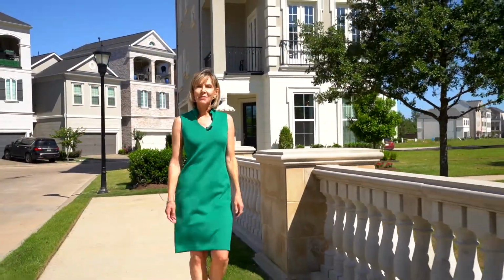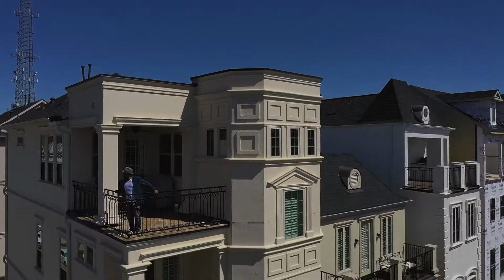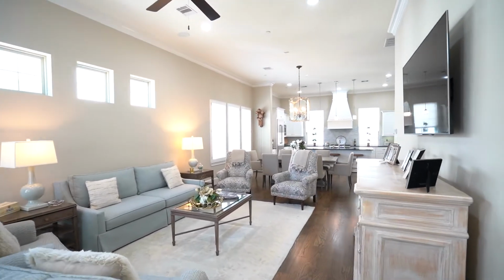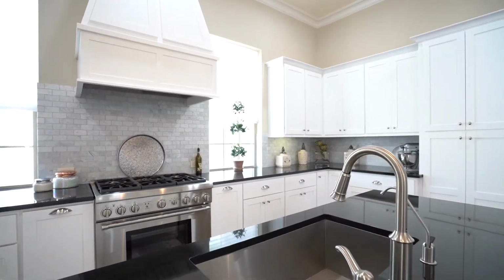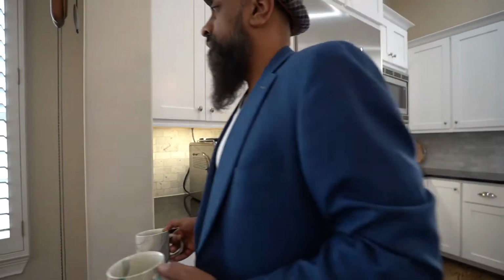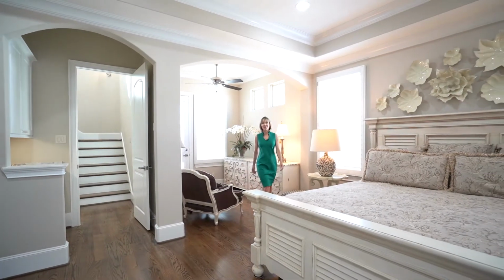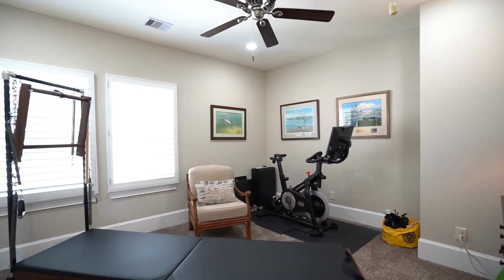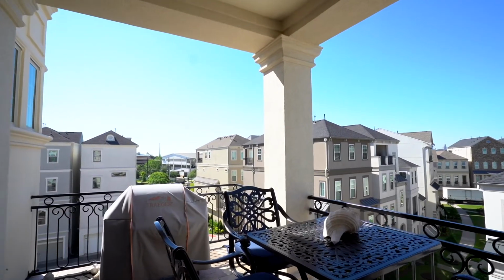852 Dunleigh Meadows Lane, Houston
Welcome home to 852 Dunleigh Meadows Lane in Somerset Green. This 4-story Coventry home features 3 bedrooms, 3 and 1 half baths (guest suite with ensuite bath on first floor).  The Primary suite located on the 3rd floor has a private balcony, with the second and fourth floors  having balcony views as well. The primary suite floor features an executive bath appointed with a dual door shower, soaking jetted tub and separate vanities. A spacious sitting area completes this private space.  The elevator is conveniently located near the stacked stairs providing access to all four floors.  The open kitchen/dining concept flows to the living room with covered balcony access.  Thermador appliances, 6-burner stove, soft close cabinetry and custom brick butler's pantry with wine rack are just a few features found in this kitchen that is sure to please the pickiest chef. Call today for more information.